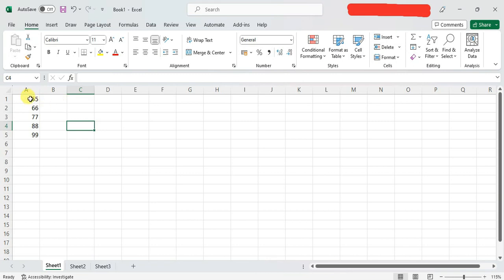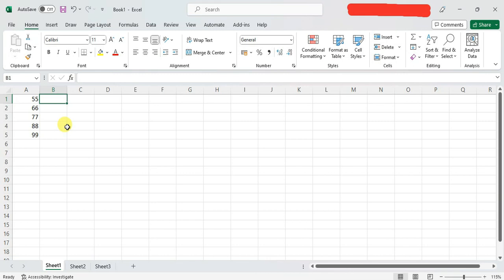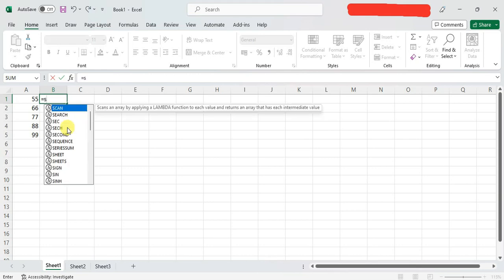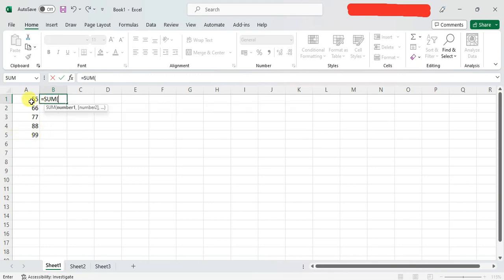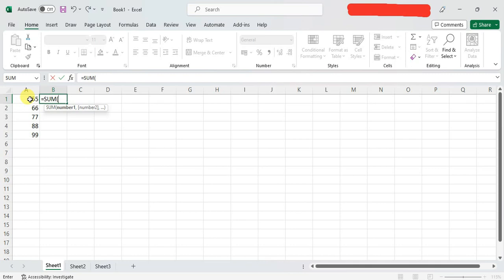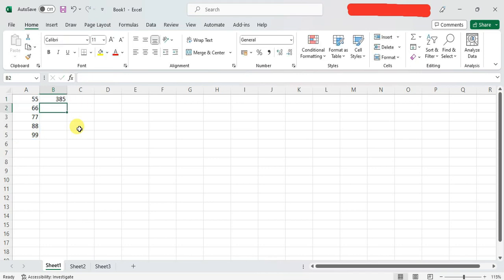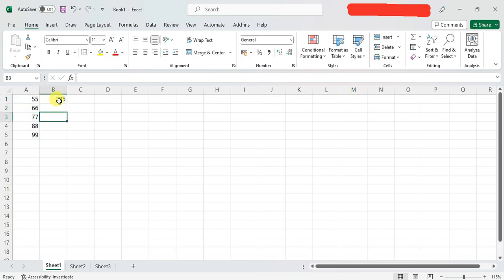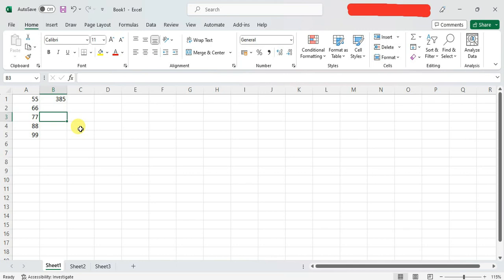Microsoft Excel | MS Excel Tutorial | Functions in Excel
Hello my friend here are some functions in Microsoft Excel! I hope you enjoy my tutorial about excel!